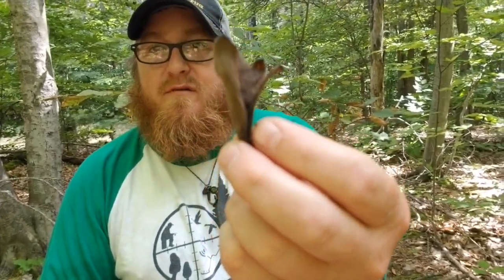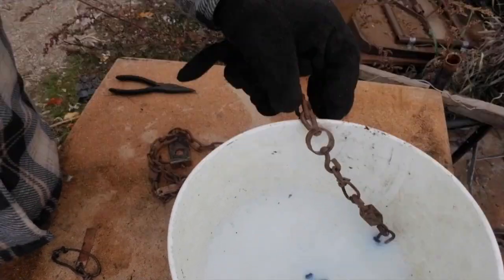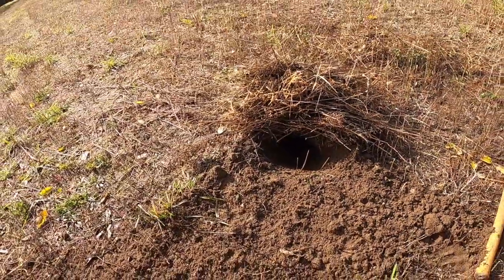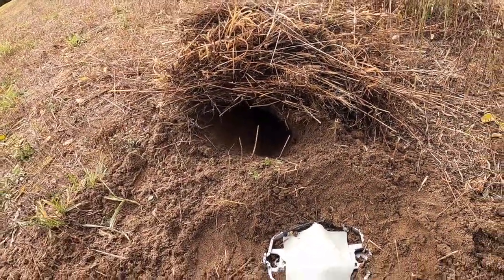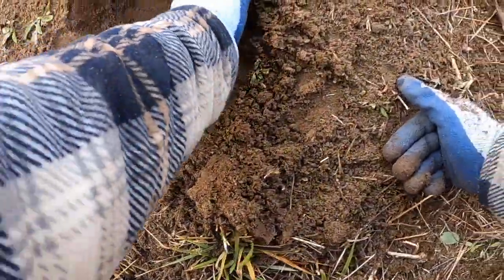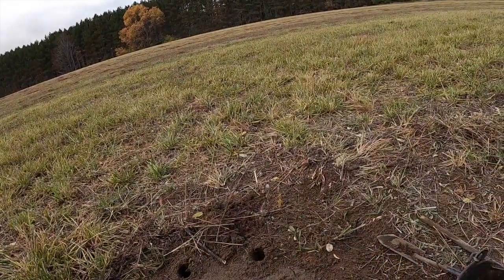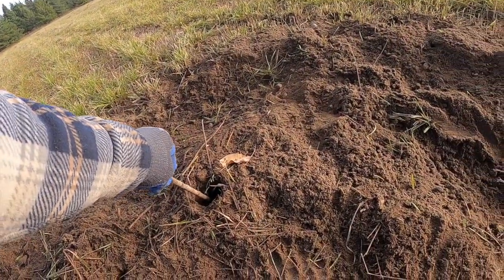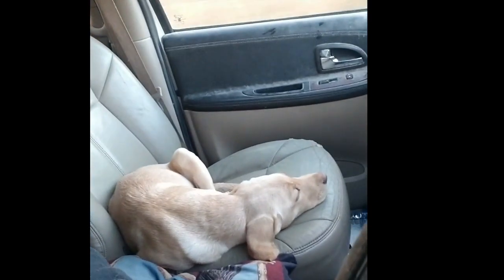Trapping Fox And Coons Trap Prep, Sets, And Catches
In This Adventure I Start Off My 2022 Trapping Season With A Bang. I Show How I Boil My Traps, Make Sets, And Catch Some Beautiful Critters!!